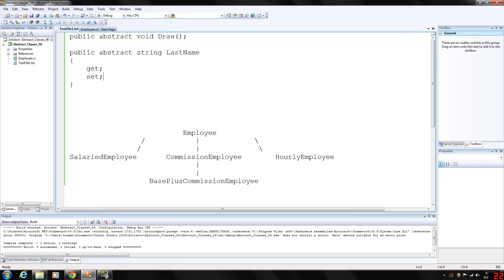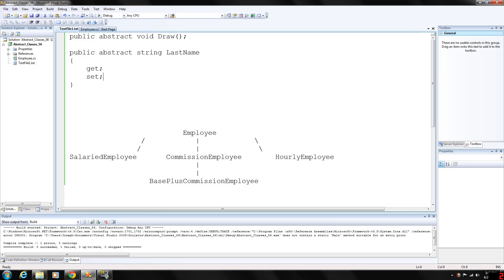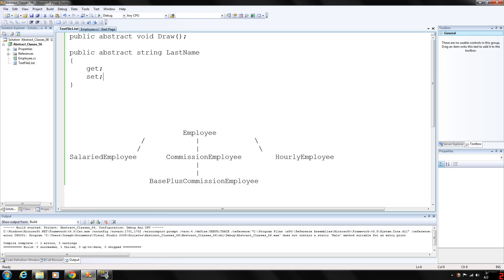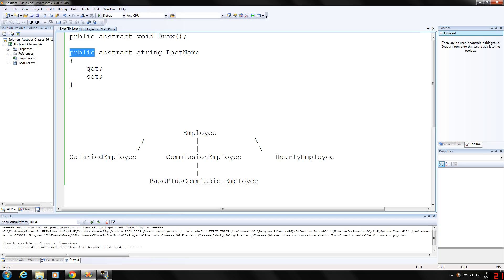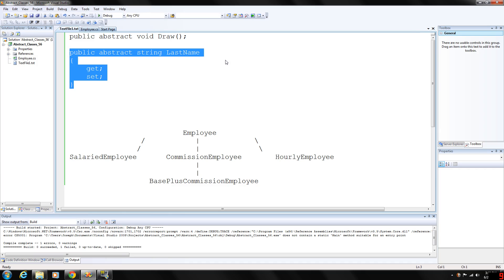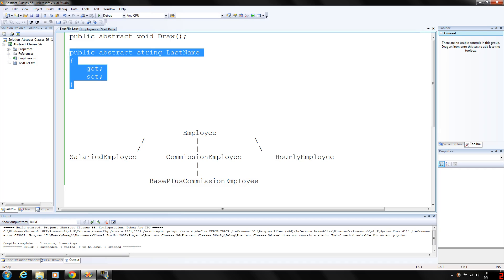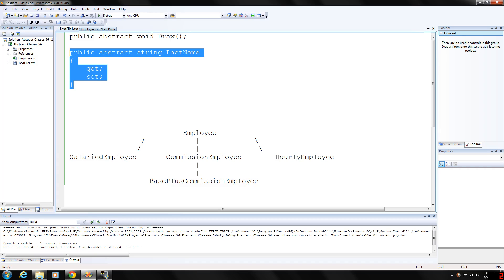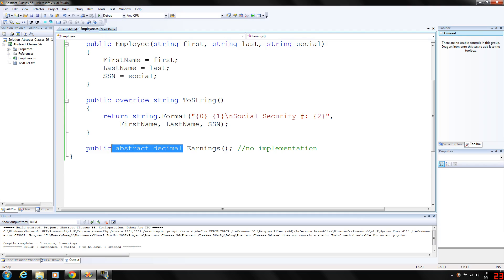C# Programming 56 - Abstract classes and methods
Looking at creating an abstract class with abstract methods; this video is building on polymorphic processing and the class hierarchy with multiple inheritance.